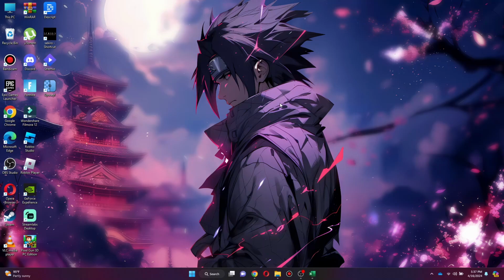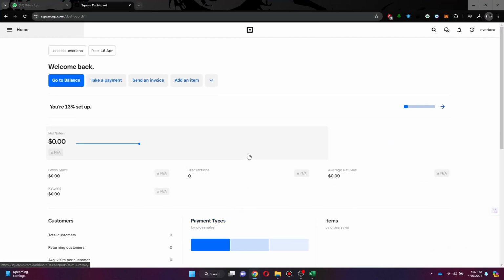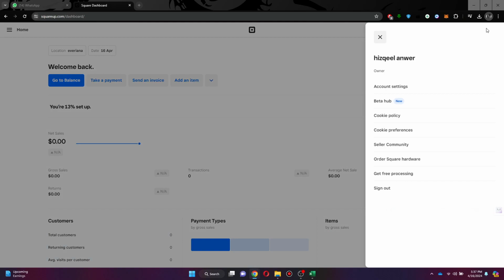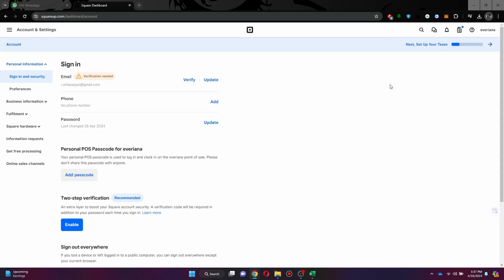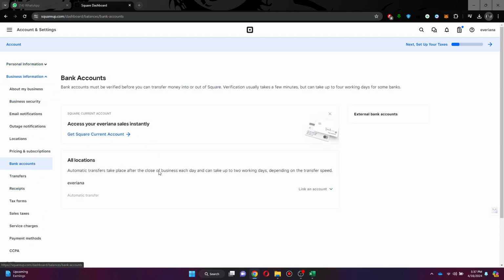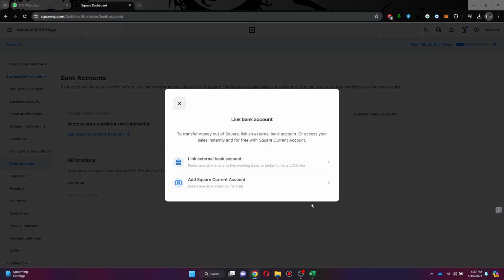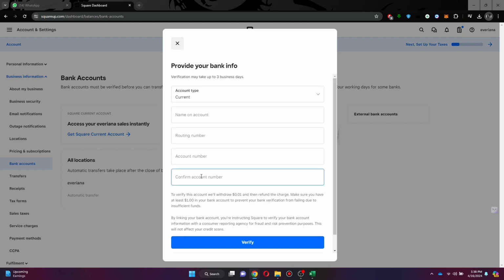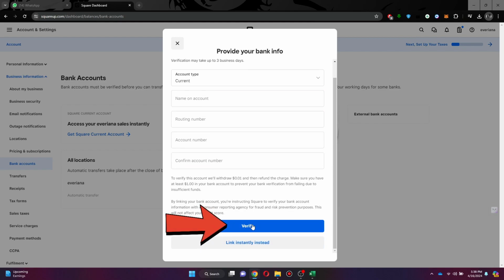How To Link Bank Account With Square | Connect Bank Account to Square (2024)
Learn how to easily connect your bank account to Square with our straightforward guide! Whether you're a small business owner or an entrepreneur, linking your bank account to Square is essential for seamless transactions. Watch our 2024 tutorial to discover the simple steps to connect your bank account to Square and manage your finances with ease.